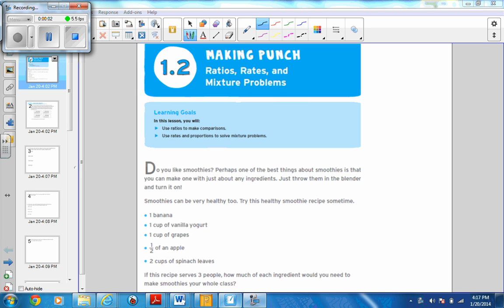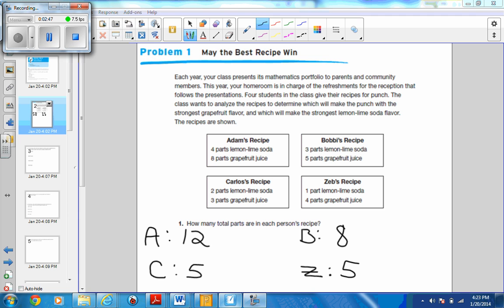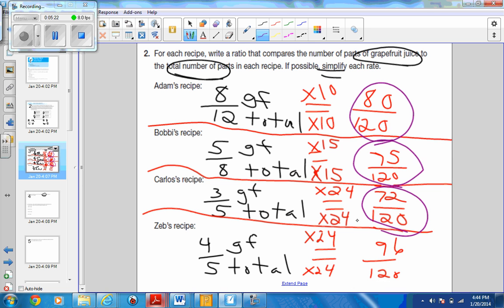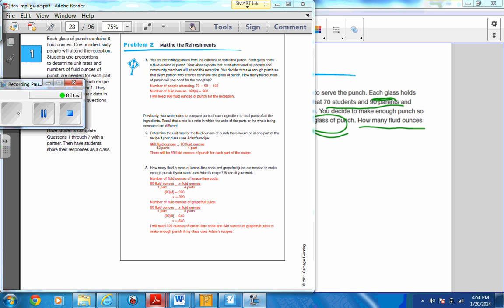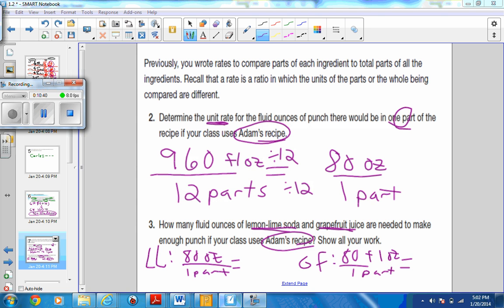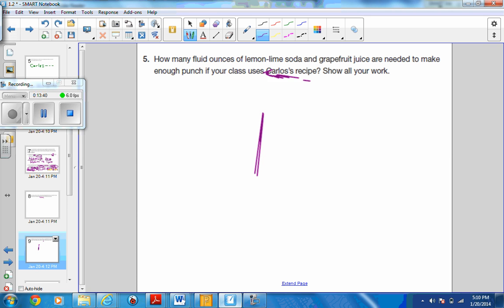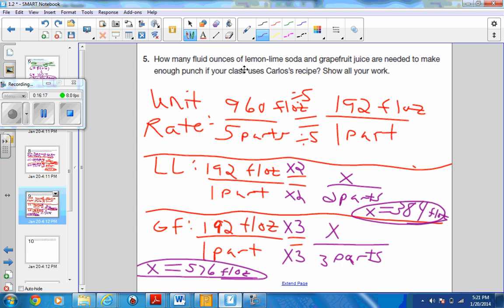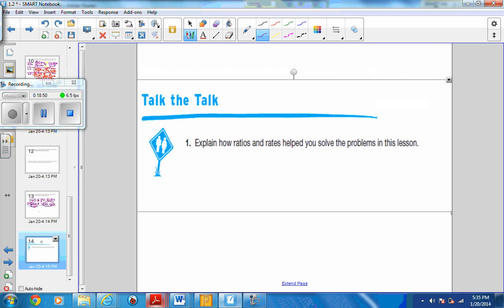1.2 Making Punch